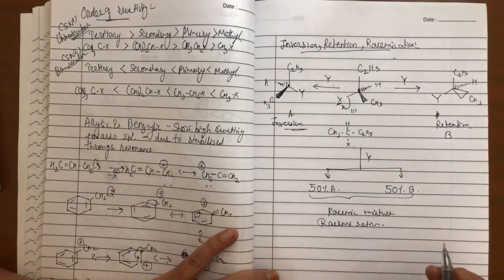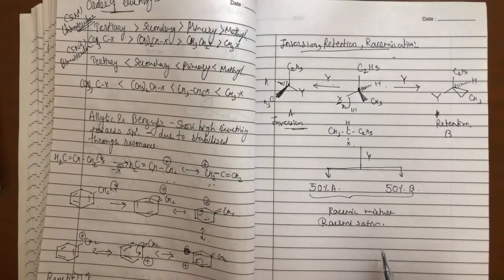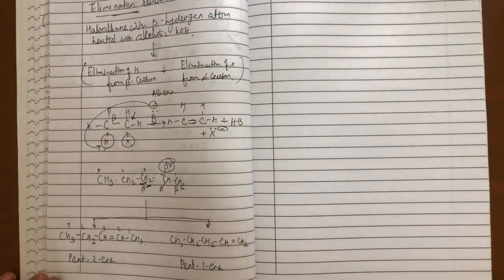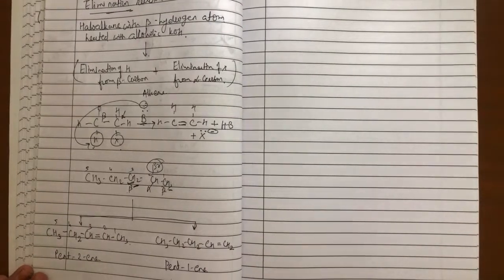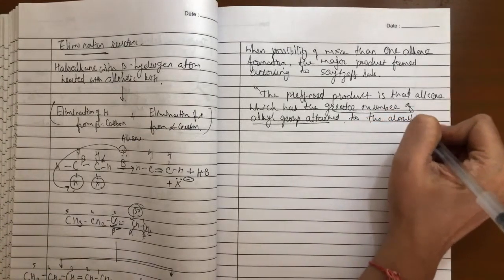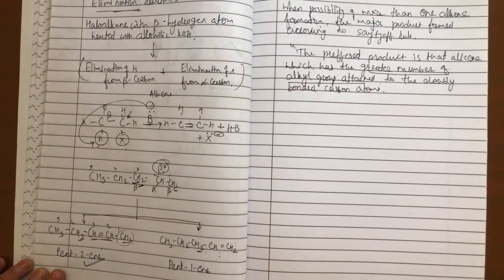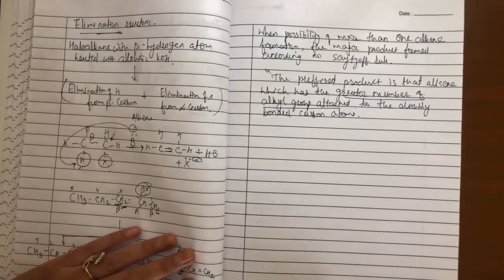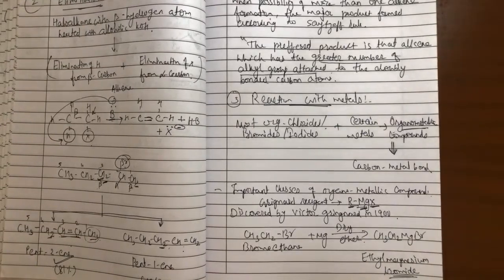CHEMICAL REACTION OF HALOALKANE HALOARENE 2